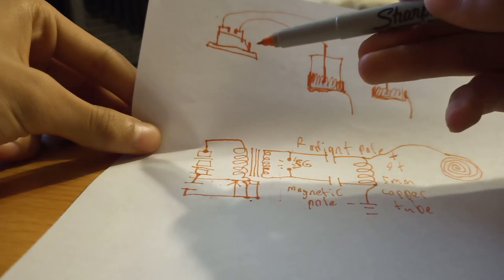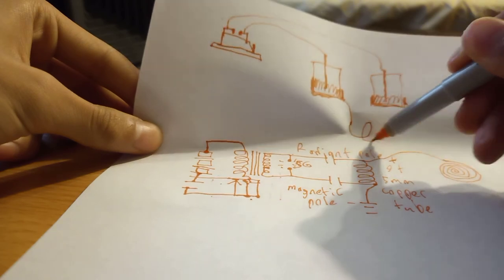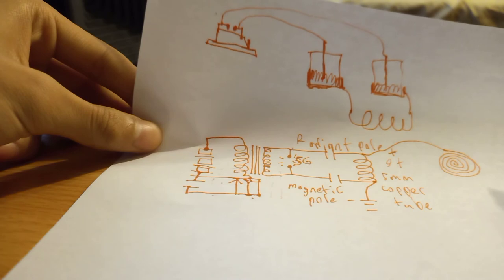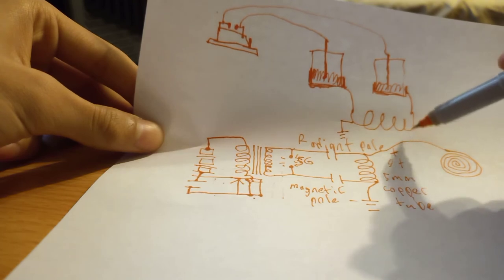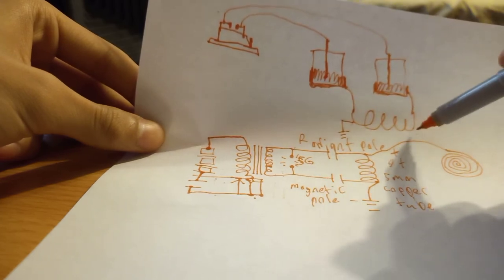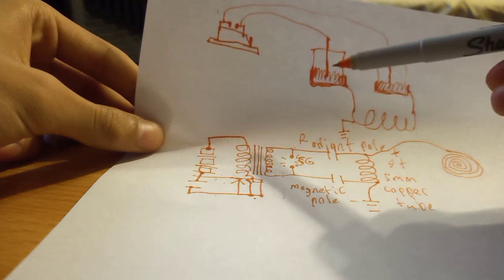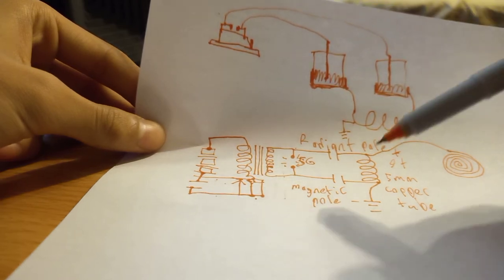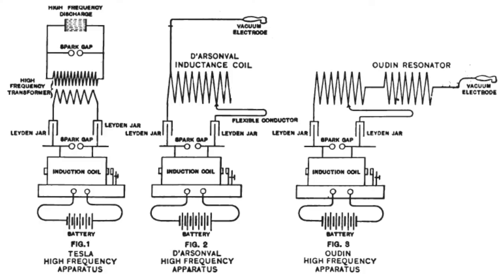What is Cold Energy?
In case YouTube starts taking down/censoring my YouTube videos, I will be uploading the potential ones to a new channel I made at odysee.com Here is the link to this same video at Odysee

Hey guys, in this video, I will be talking about what cold energy is, how it was used back then, and how it was made back then, and why we haven't heard of this magnificent energy of the universe before. Hope you guys have a wonderful day!

This video is based on real events.